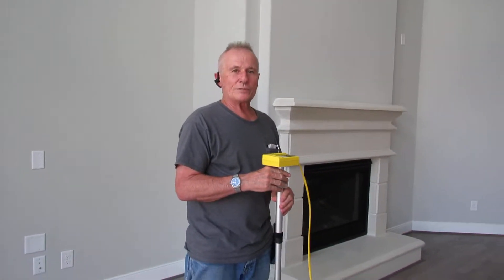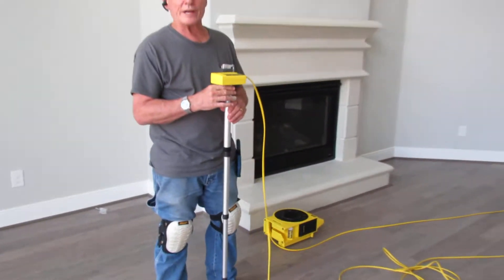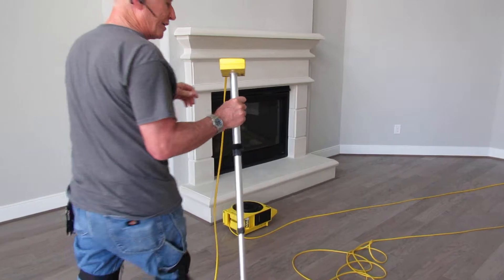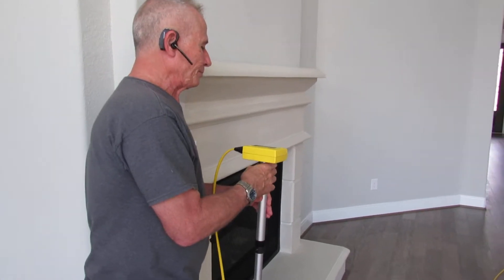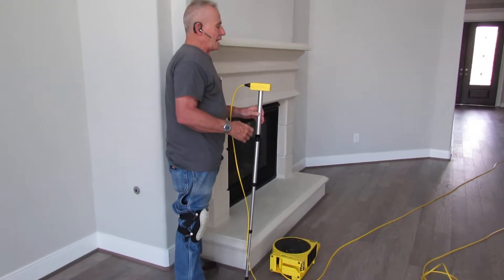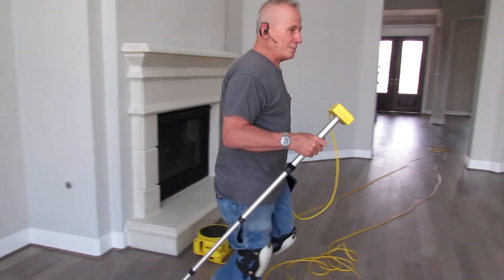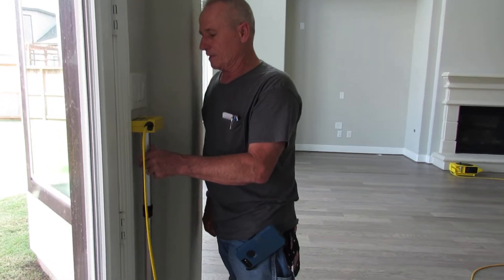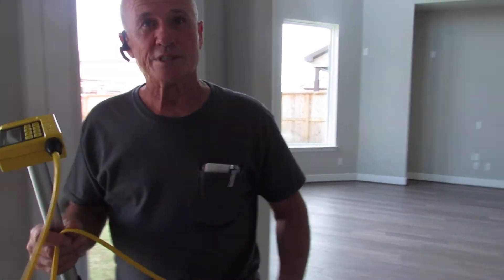Zip level - Engineer's level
Foundation inspection - is it level?